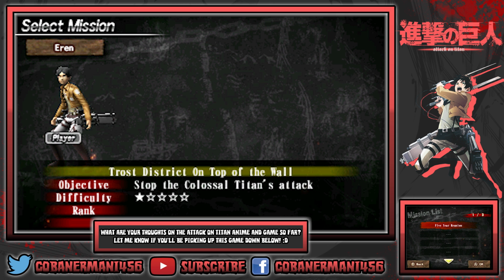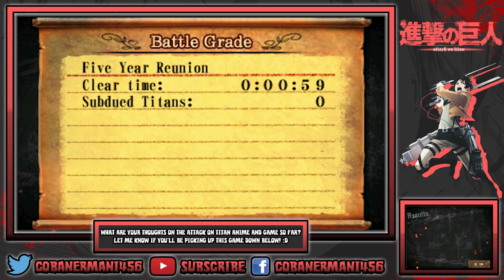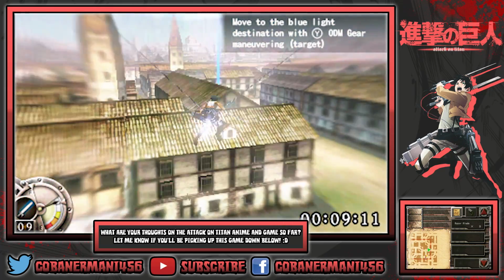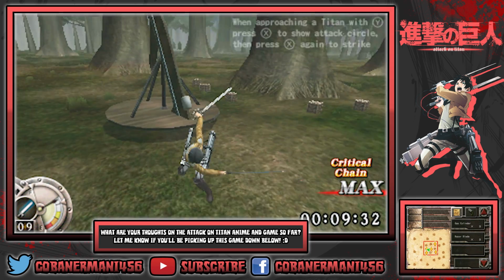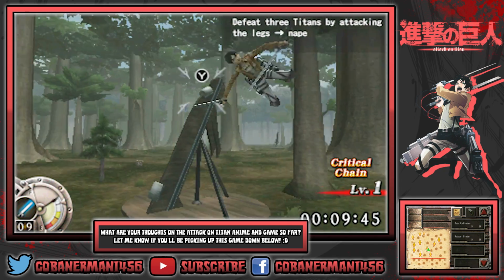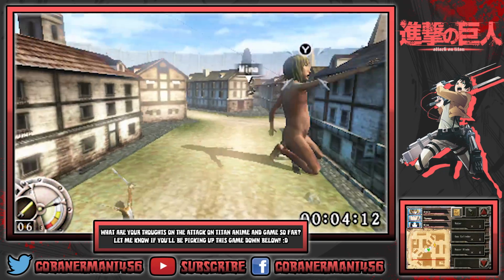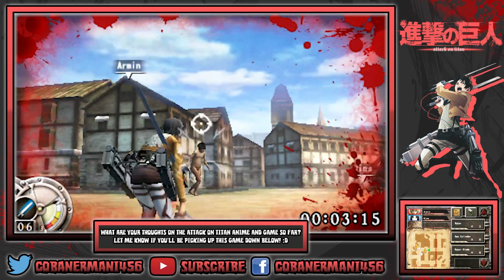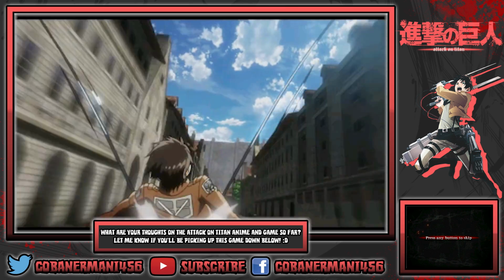Attack on Titan Humanity in Chains - Part 1 - Story Mode & Giveaway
This is my playthrough of Attack On Titan Chains Of Humanity for the 3DS! In this video we start off the Story Mode and go through the tutorials! Make sure to drop a "LIKE" if you enjoyed the vid!